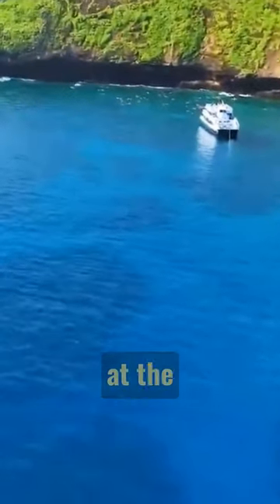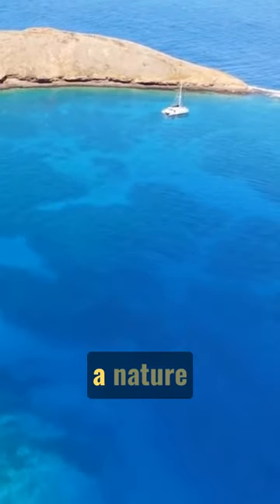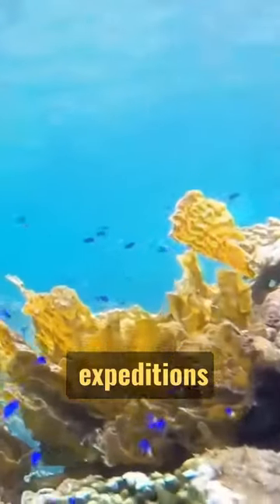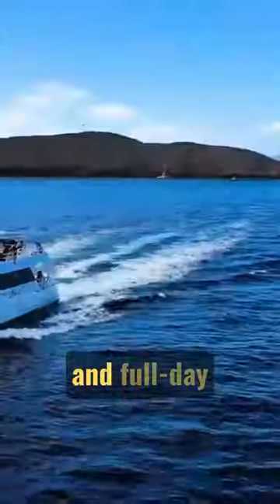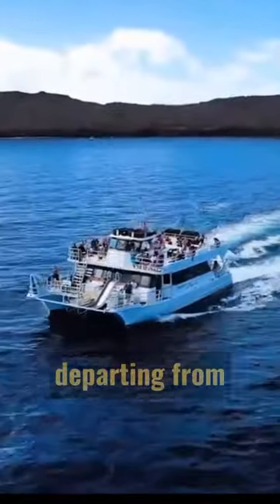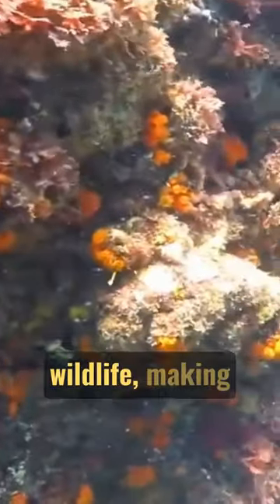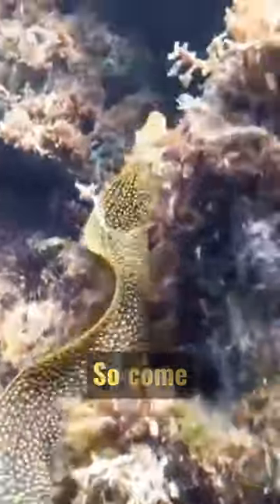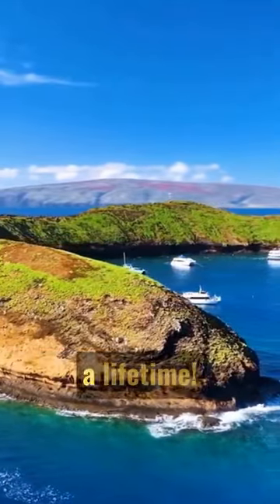Incredible Molokini Crater Snorkeling Maui, Hawaii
Molokini Crater is a partially submerged volcanic crater located off the coast of Maui, Hawaii. The crater is crescent-shaped and is the result of a volcanic eruption that occurred over 230,000 years ago. The crescent shape of the crater is due to a combination of erosion and subsidence, and the crater is now a popular spot for snorkeling and scuba diving.

The crater is home to a diverse range of marine life, including over 250 species of fish, many of which are endemic to Hawaii. Visitors can also spot sea turtles, sharks, and a variety of colorful corals. The Molokini Crater is a protected marine conservation area, and visitors are encouraged to practice responsible tourism by following guidelines and respecting the marine environment.

Overall, visiting the Molokini Crater is a unique and memorable experience for anyone interested in exploring Hawaii's natural beauty and underwater world.

One of the unique features of the Molokini Crater is its crescent shape, which is believed to have been caused by a volcanic explosion that occurred over 230,000 years ago. The crescent shape of the crater has created a natural shelter from the open ocean, allowing a diverse range of marine life to thrive in the area.

The Molokini Crater is located about 2.5 miles off the coast of Maui and is accessible only by boat. Visitors can take a snorkeling or scuba diving tour to explore the underwater world of the crater, which is home to an abundance of marine species, including colorful tropical fish, sea turtles, and even sharks. The waters around the Molokini Crater are crystal clear, with visibility up to 150 feet, making it an ideal location for underwater photography and videography.

The Molokini Crater is also a popular spot for birdwatching, as it is home to a variety of seabirds, including the wedge-tailed shearwater and the Bulwer's petrel. Visitors can observe these birds in their natural habitat while enjoying the beautiful scenery of the surrounding ocean and Maui's coastline.

Follow us on👇

Welcome to Travel Max, your go-to source for discovering the top 15 things to see and do in some of the world's most exciting destinations. Our videos will take you on a journey to uncover the must-see landmarks, hidden gems, and unique experiences that make each location special. Whether you're planning a vacation or just looking for travel inspiration, our comprehensive guides will help you make the most of your trip. Join us as we explore the world and discover the best places to visit, eat, and play.

1)This video has no negative impact.
3)It is transformative in nature.